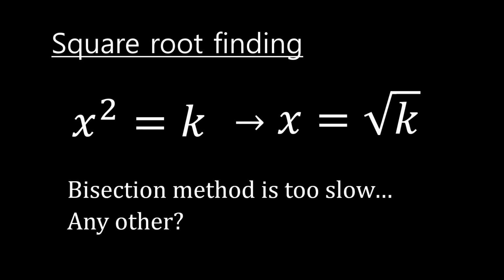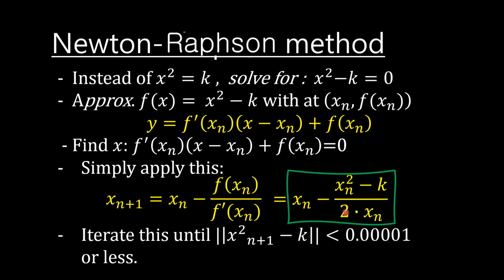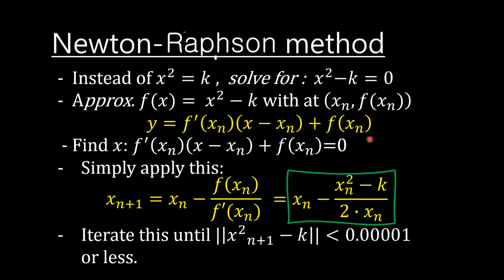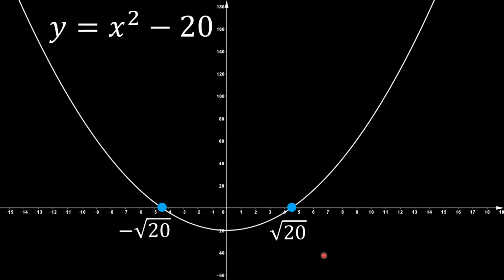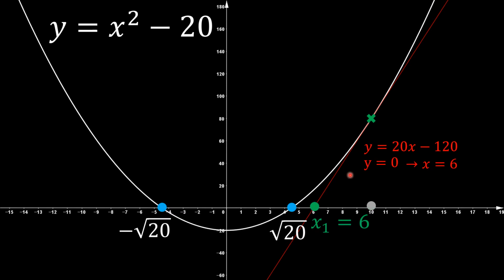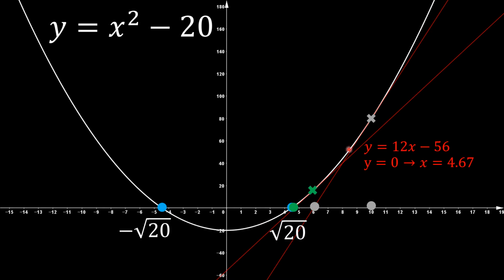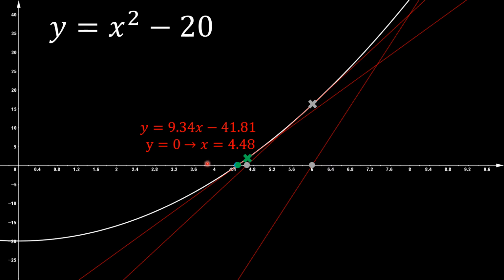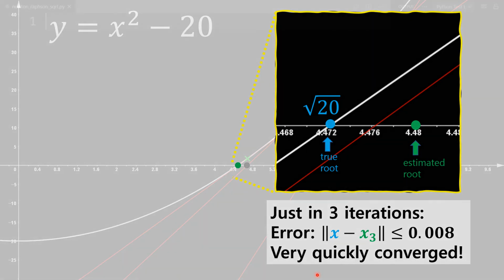영어로 한번 씨부려 봄 뉴턴랩슨 근찾기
Newton–Raphson method Method for Square root Finding - explanation and python code
Algorithms used in games #2